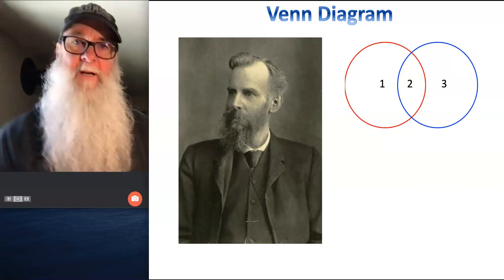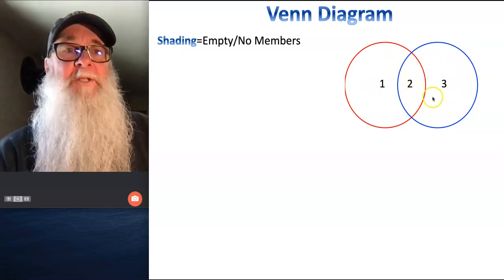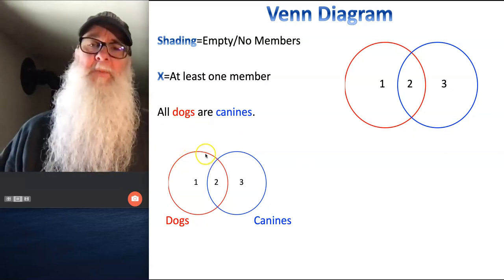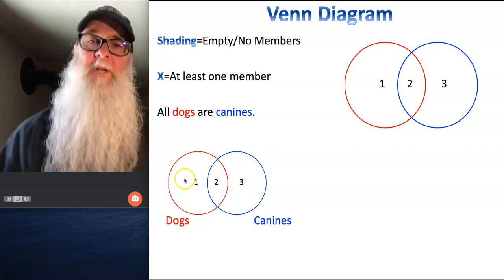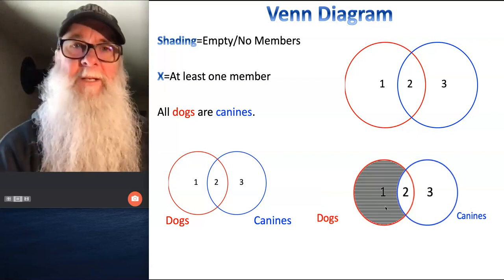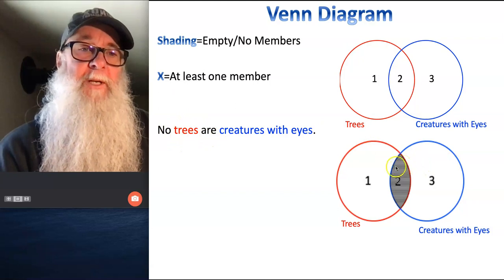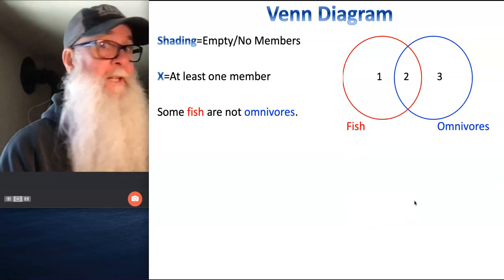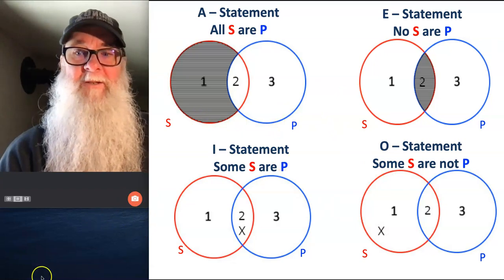Introduction to Venn Diagrams